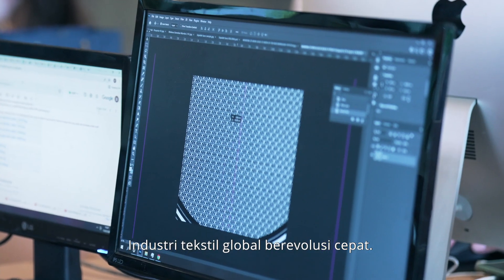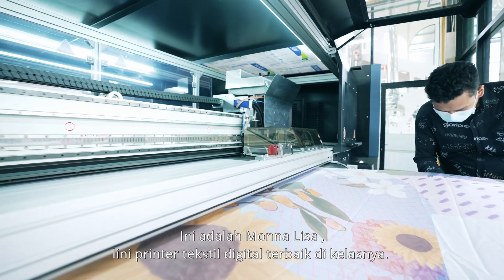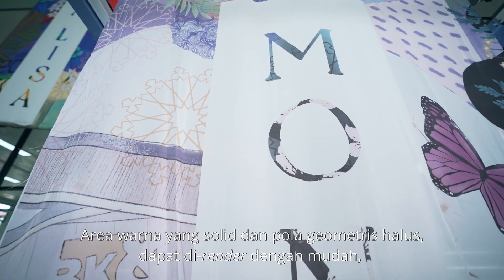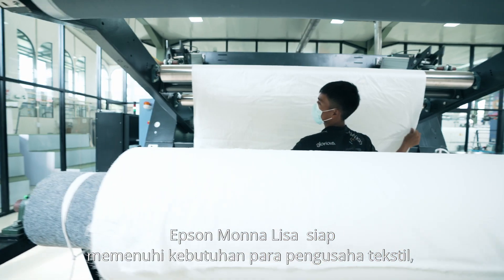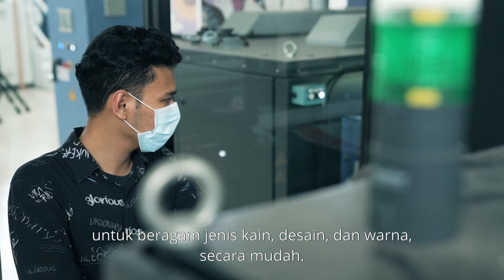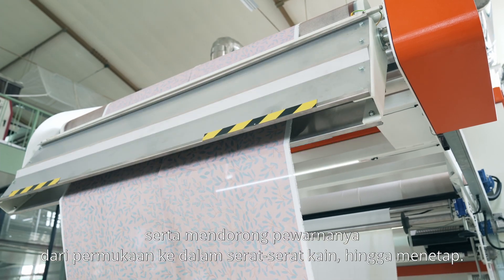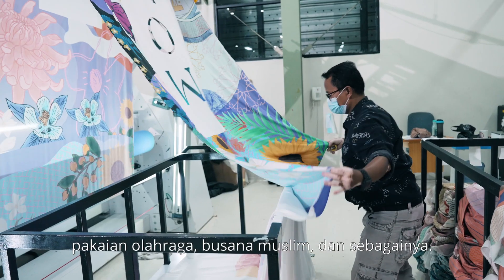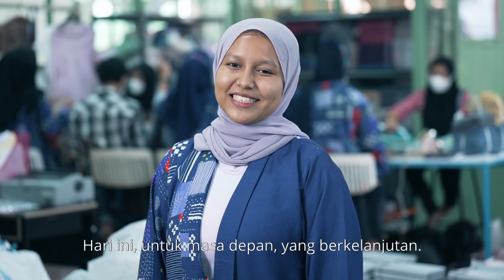Sebenarnya Bagaimana Proses Pencetakan Digital Direct-to-Fabric ?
Hadir dalam empat model printer: Monna Lisa ML-8000, ML-16000, ML-32000, ML-64000, merupakan produk unggulan Epson pada kategori printer direct-to-fabric. Epson Monna Lisa  menandai era baru dunia pencetakan digital tekstil global yang semakin memudahkan pemain industri tekstil untuk bersaing di pasar yang kian kompetitif. Berkat instrumen pendukung lengkap, Epson Monna Lisa  berhasil memangkas rantai produksi tekstil yang berbiaya besar, serta mengurangi jejak karbon pada lingkungan. Monna Lisa, printer tekstil digital terbaik di kelasnya.